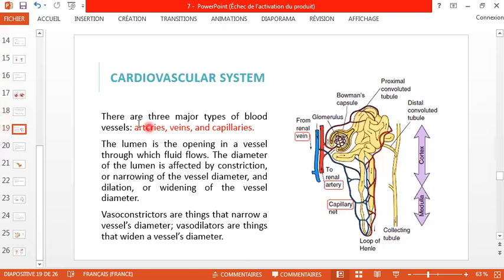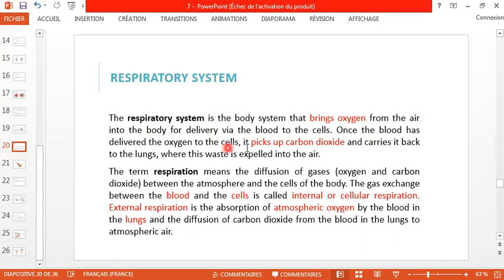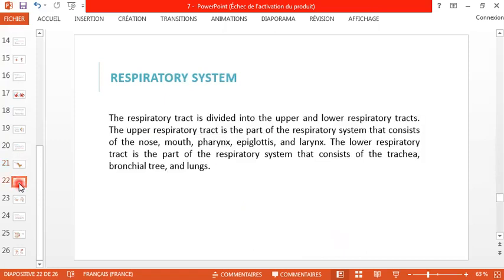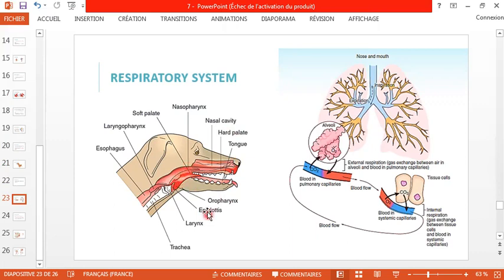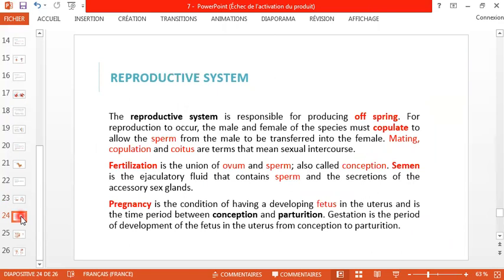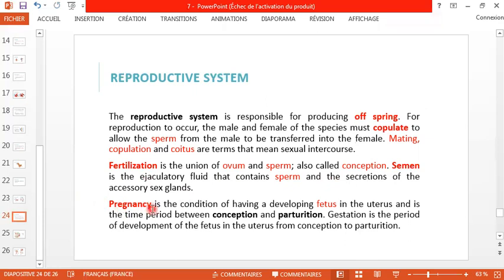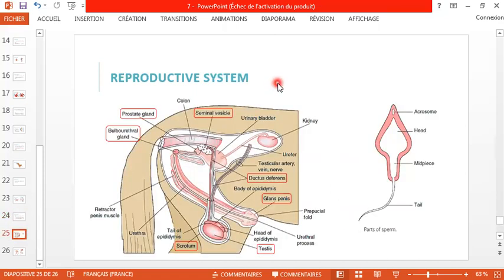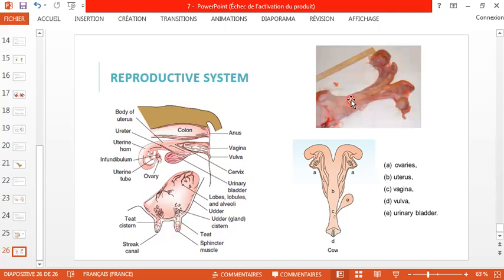anatomy mp4 6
Cours Anatomy mp4 6, Département Vétérinaire, Par le Dr SELLALI Sabrina